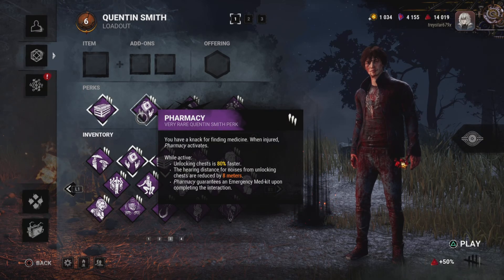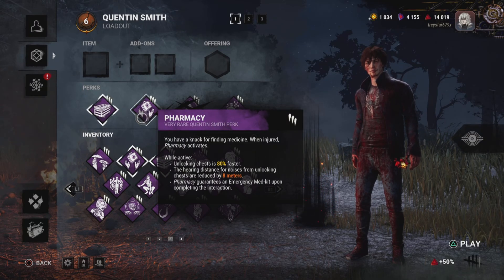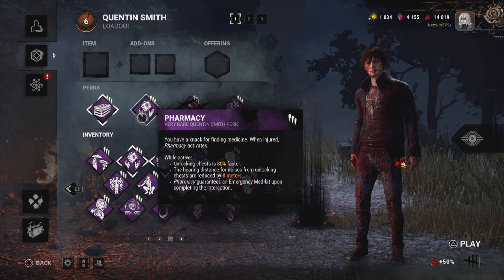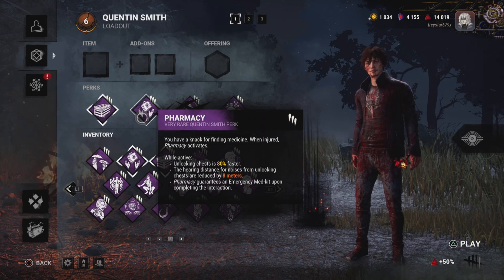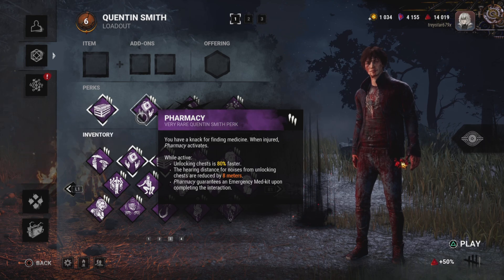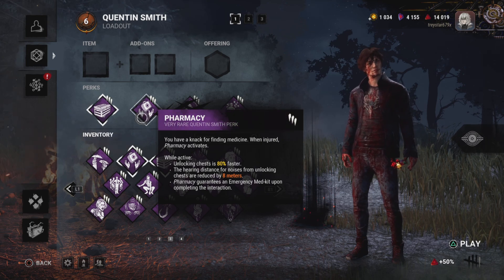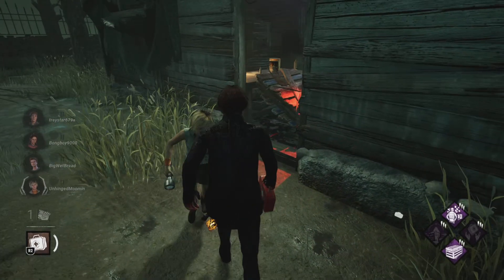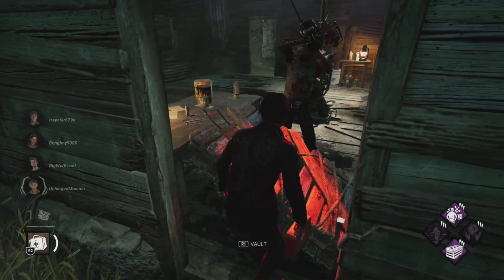Tome 21: Appeal to Heal Lv. 1 | Dead by Daylight